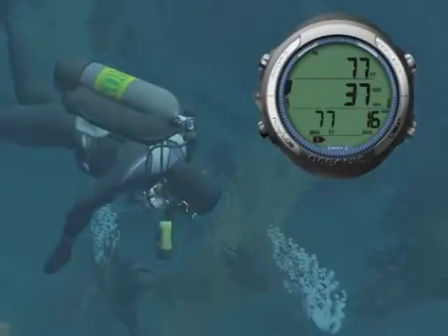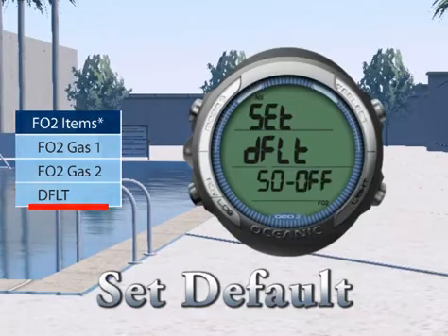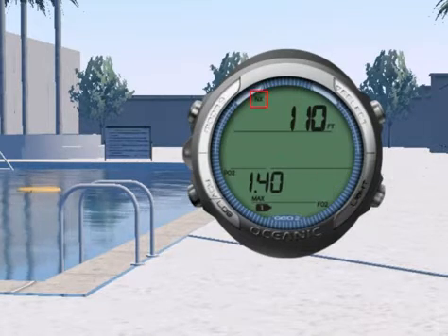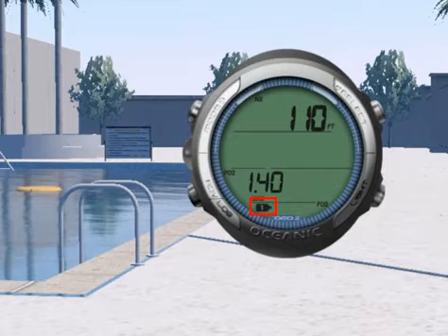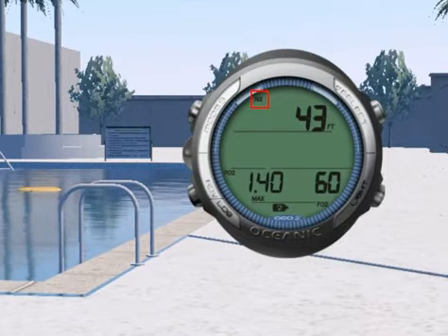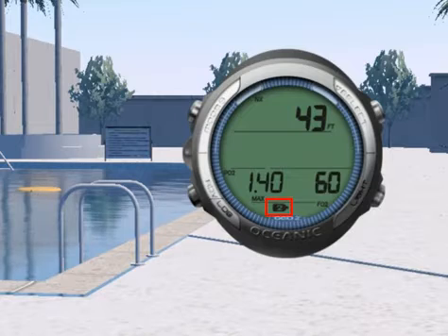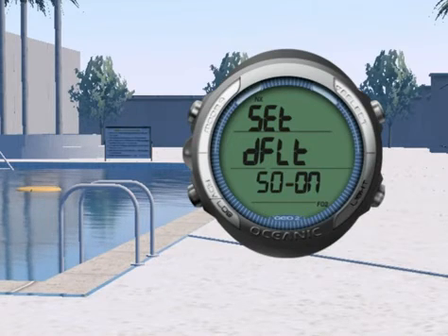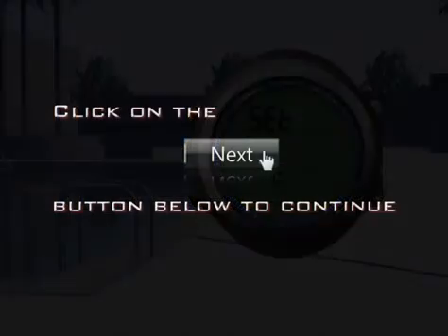Oceanic Geo 2 dive computer - Online Class - m4s3